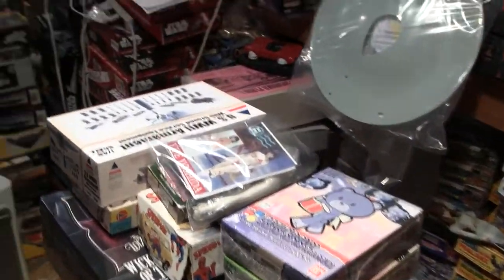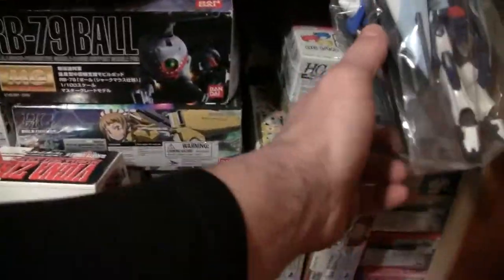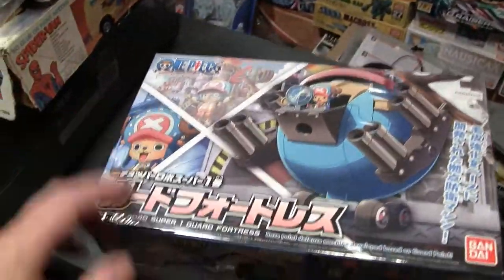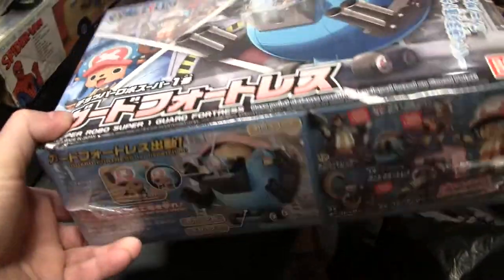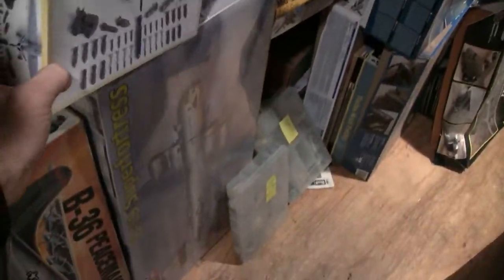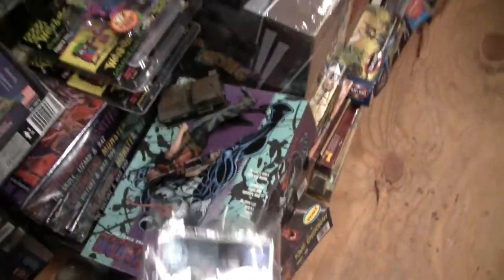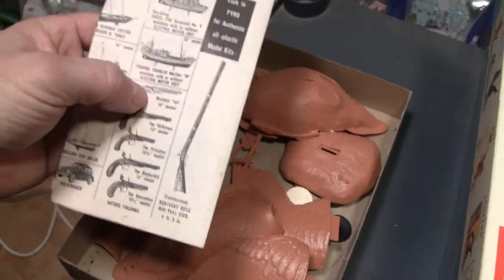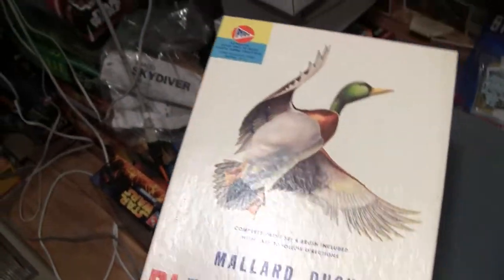BHP0654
Model Shed/Ark update